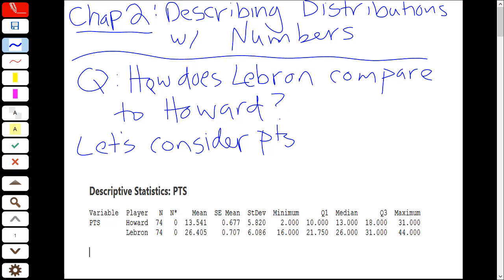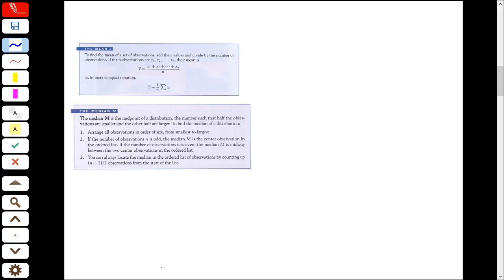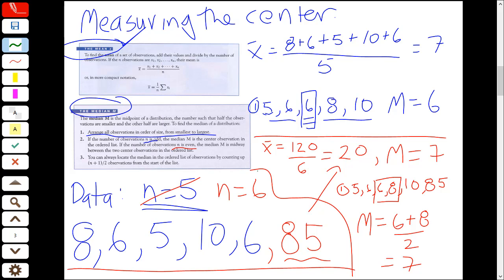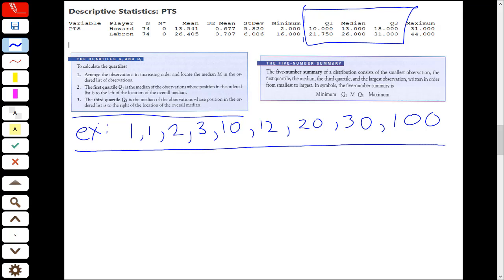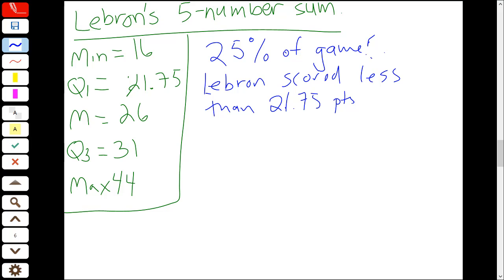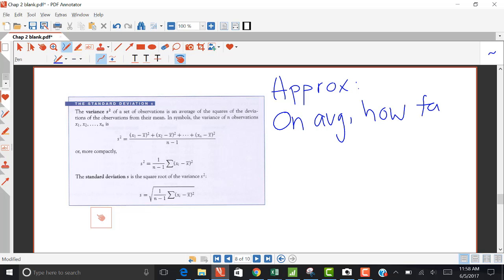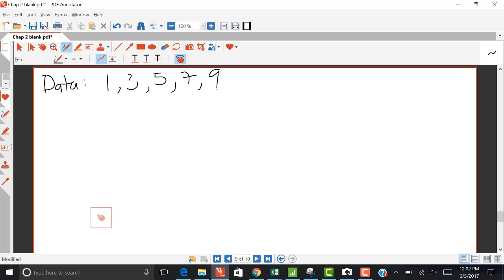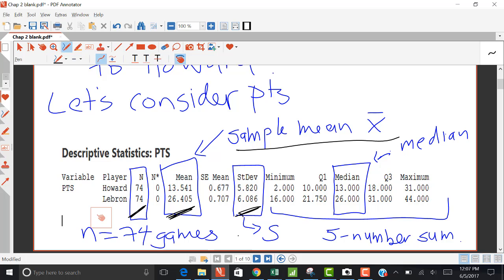INQ 240 Online: Chap 3a